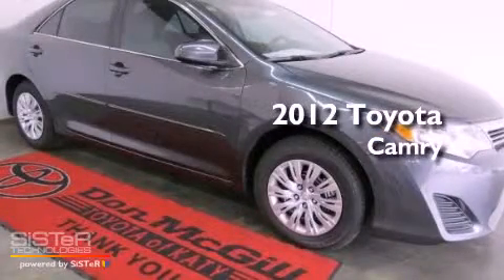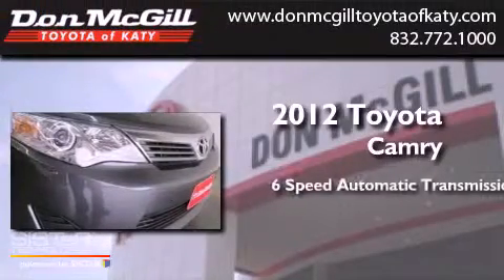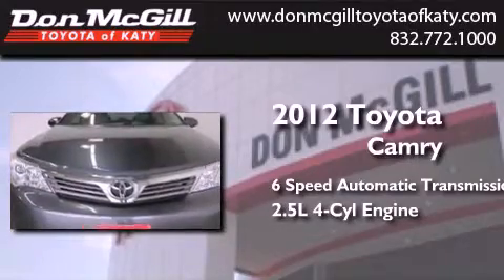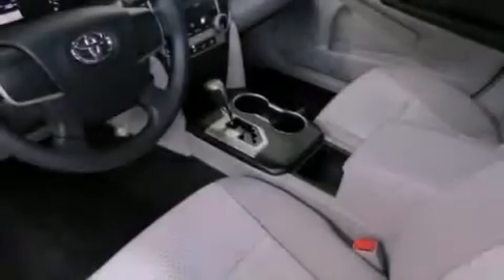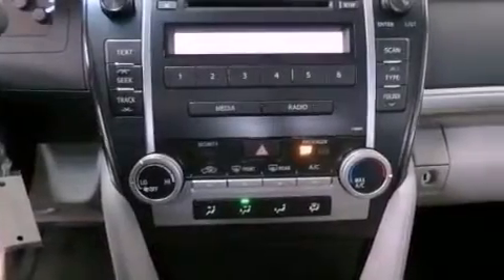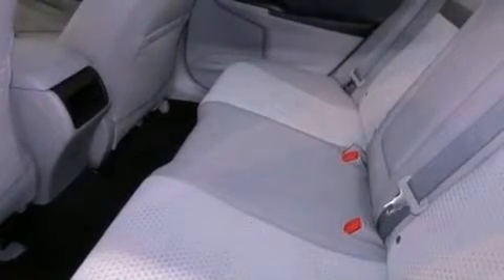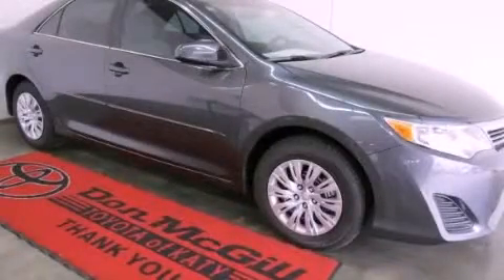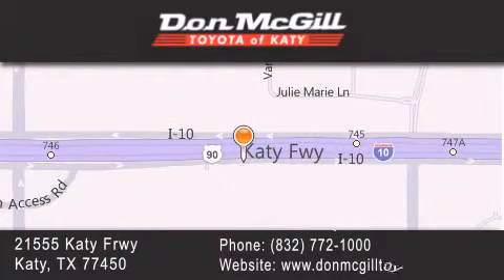2012 Toyota Camry Katy Texas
Year : 2012
 Make :
 Model :
 Engine : Gas I4 2.5L/152
 Trans . : Automatic
 Exterior : Magnetic Gray Metallic

 Interior : Ash
 Stock : 270775

 2012 Katy Texas